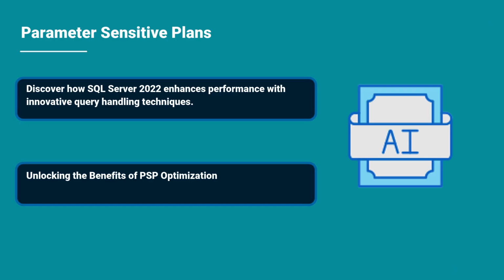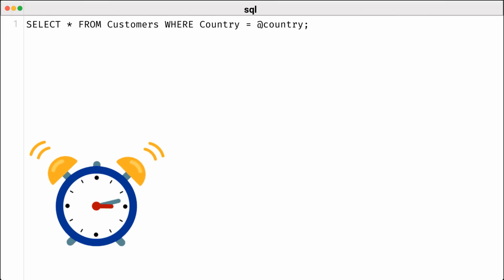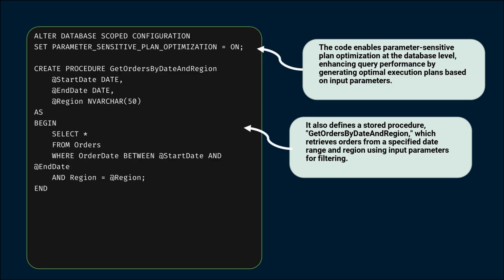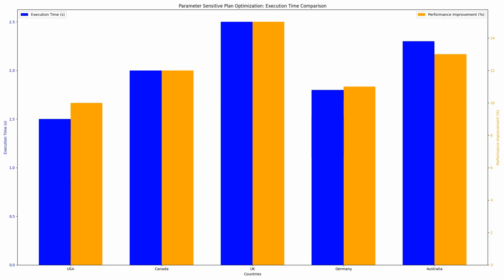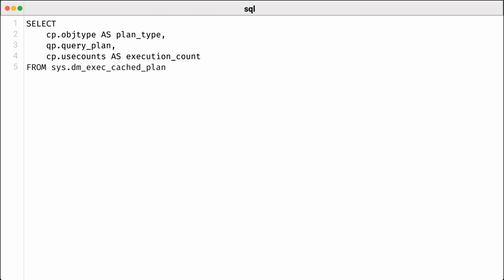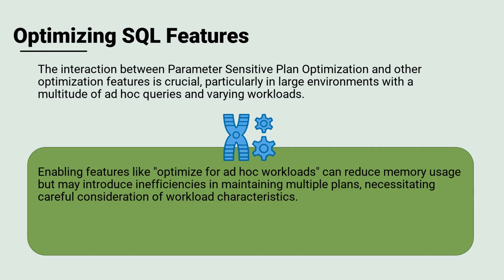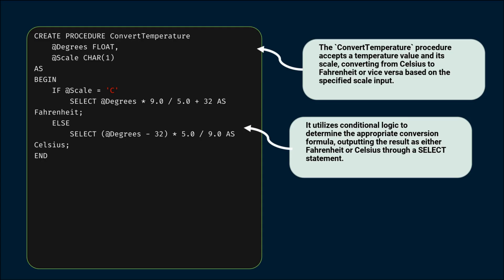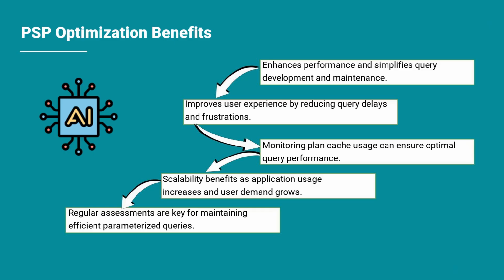Optimize SQL Server Performance with Parameter Sensitive Plans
In this video, we dive into the powerful Parameter Sensitive Plan Optimization techniques in SQL Server 2022. Discover how to significantly enhance your query execution efficiency by caching multiple execution plans tailored to different parameter values. We will explore advanced strategies for optimizing query performance, creating indexes, and maintaining statistics, ensuring faster response times and superior database performance. Unlock the secrets to making SQL Server work smarter for you!